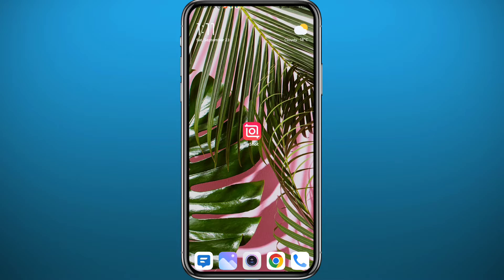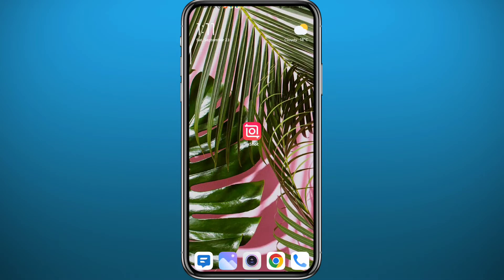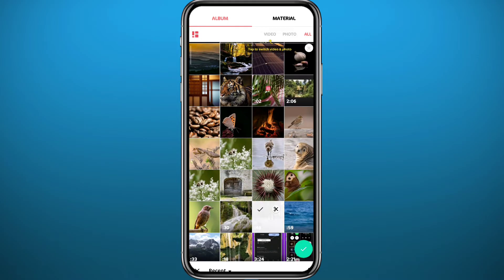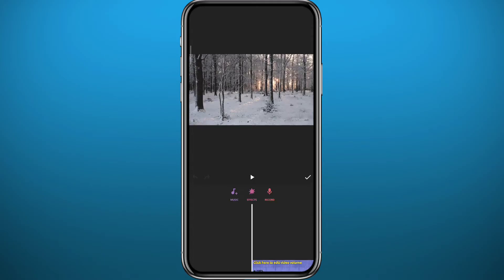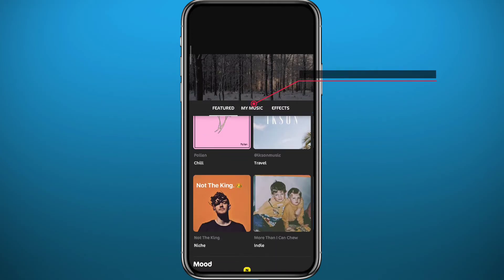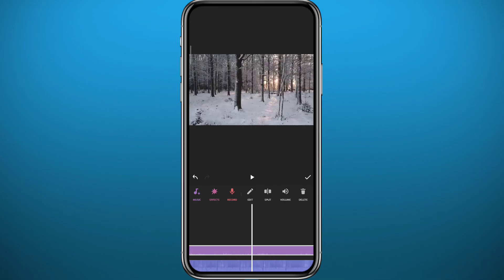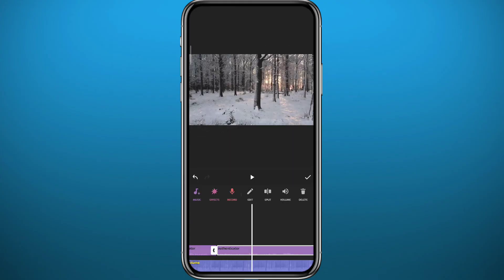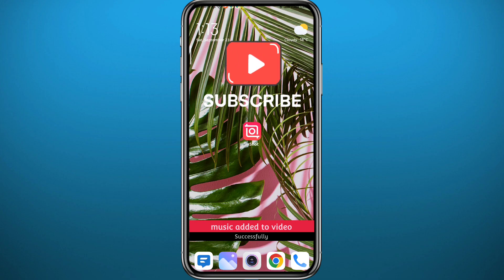How to Add Music With Inshot (2024) - For Beginners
Do you want to know how to add music with inshot? Then this is the video for you! I will show you how to add music to inshot on iPhone and Android.

This is a step-by-step tutorial on how to add music to video in inshot in 2024. You can learn how to add music u want to inshot, so don't worry.